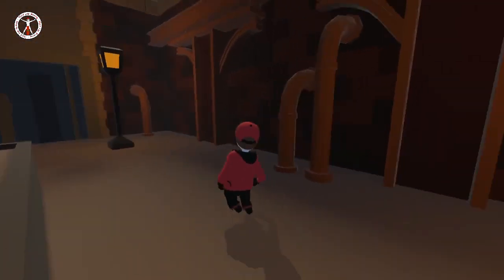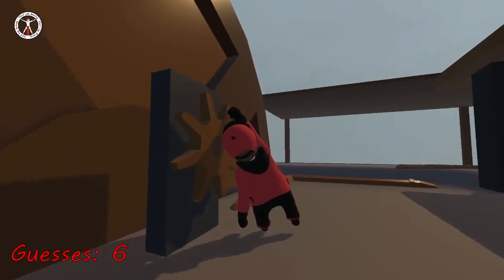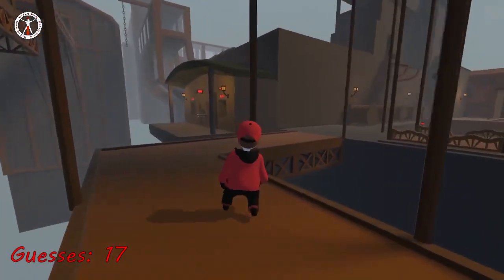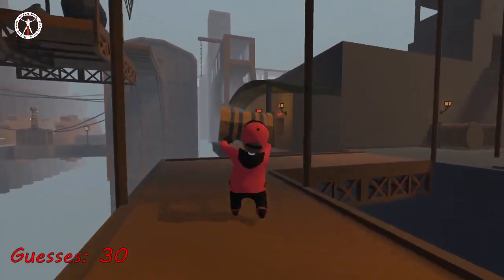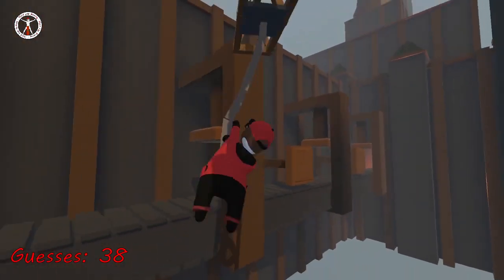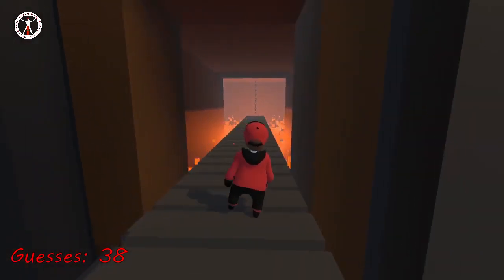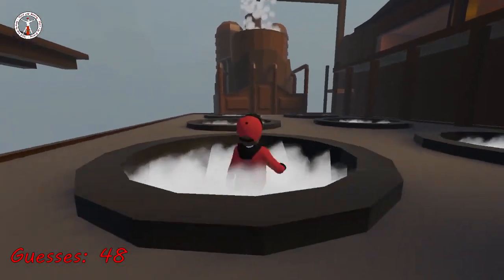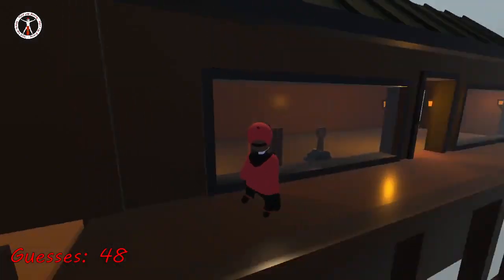*300* Sub Special Copper World (Human Fall Flat)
300 Sub Special Copper World (Human Fall Flat)

Thank you so much for getting me to 300 subs, you guys are awesome, i hope you enjoy this extra long special video of Copper World in Human Fall Flat, it is one of the best maps i have ever played in the game and i had so much fun playing it, let me know if i missed a guess for the guess counter.

(Child Friendly)

Family Friendly - Kid Friendly - Child Friendly